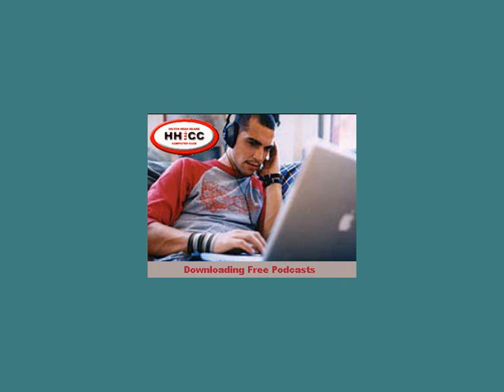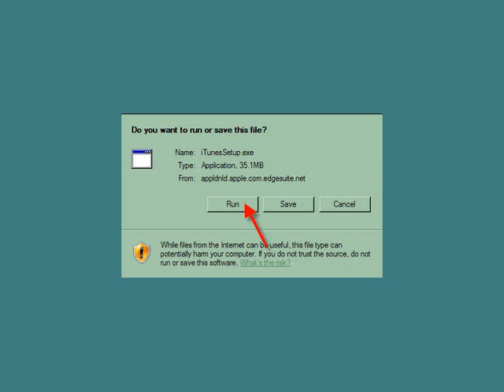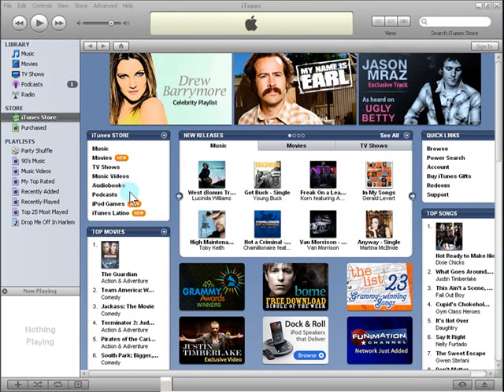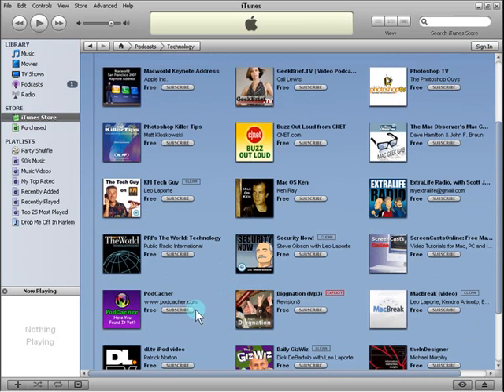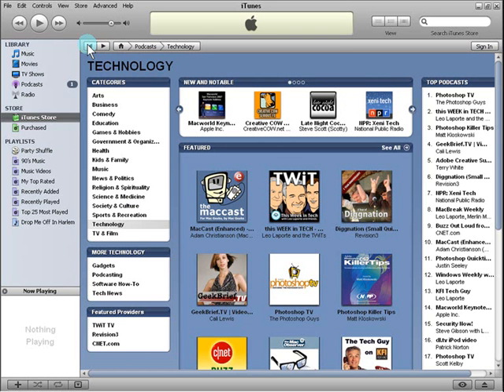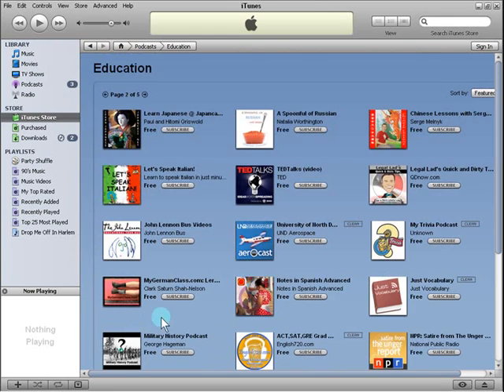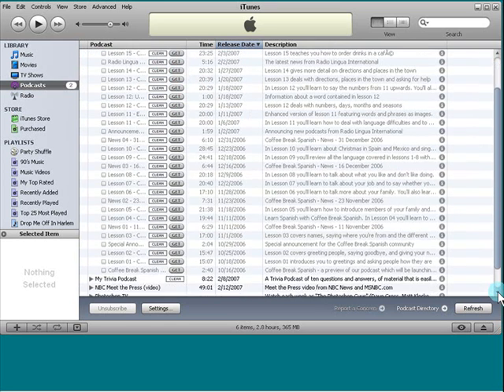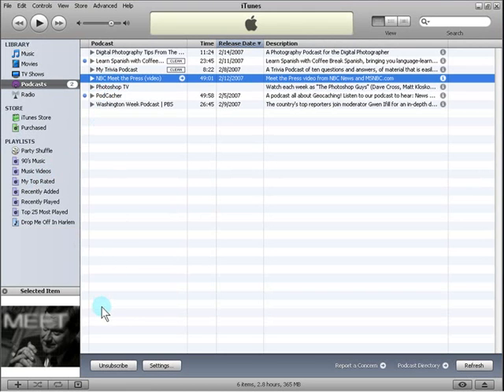HHICC Tutorial - Downloading Free Podcasts